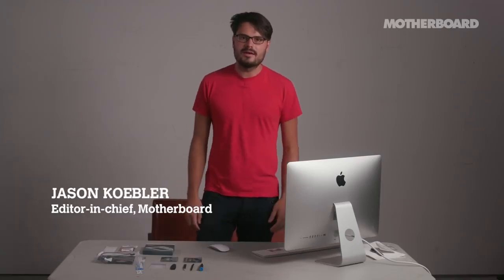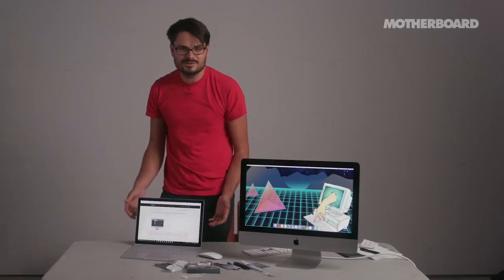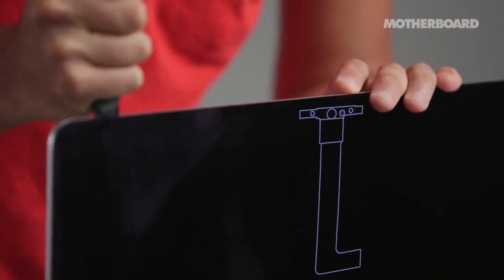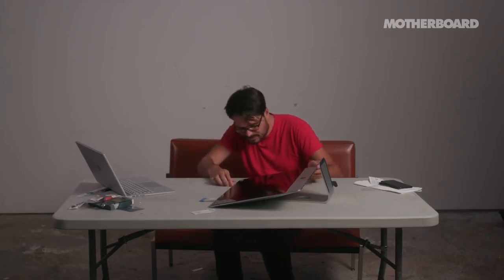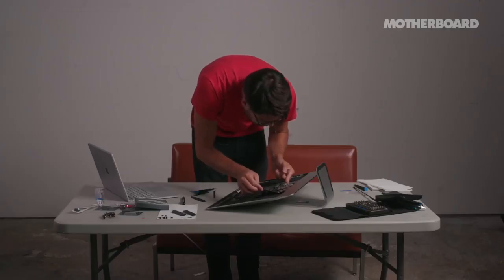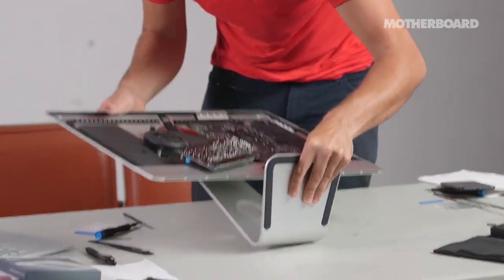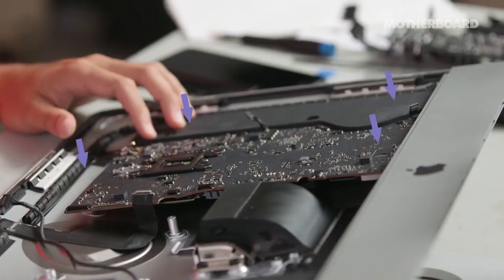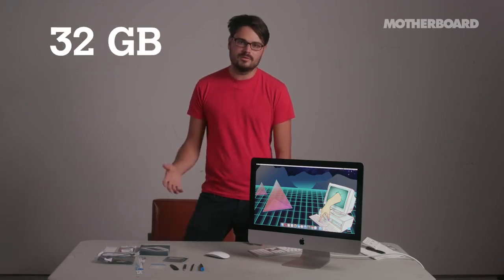Thanh niên tự tay nâng cấp RAM cho iMac 2017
Vì không muốn "cúng thêm" 800 USD cho Apple chỉ để nâng cấp RAM cho chiếc iMac từ 8 lên 32 GB, anh chàng này đã quyết định mua RAM ngoài về và tự tay bung máy ra để nâng cấp.